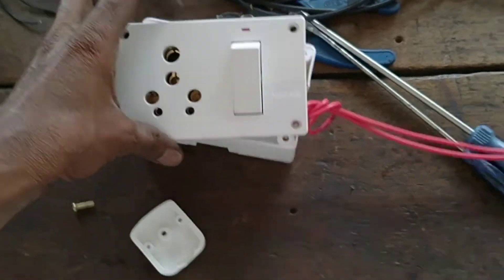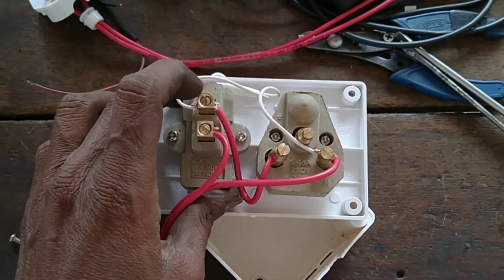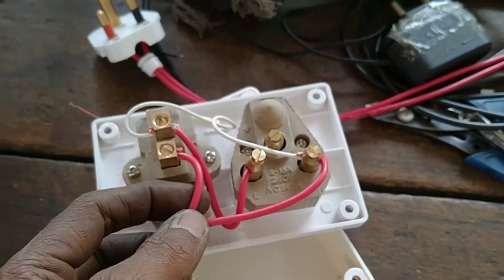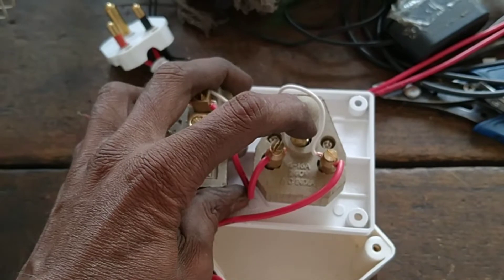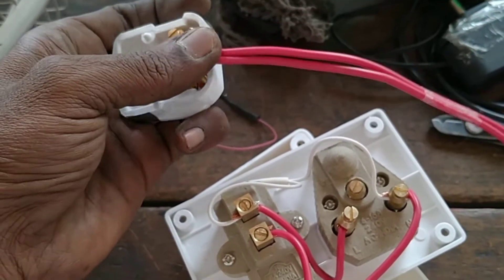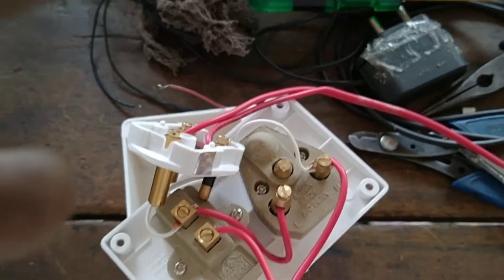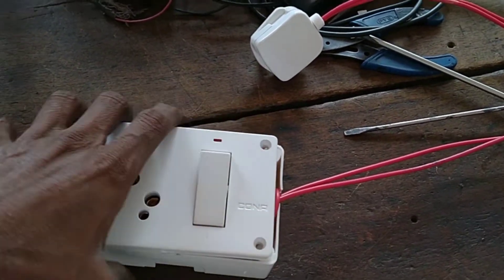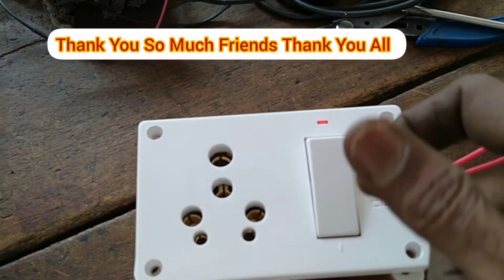Switch Board For Fridge Washing Machine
Switch Board For Fridge Watching Machine